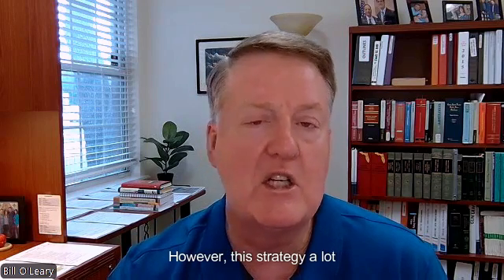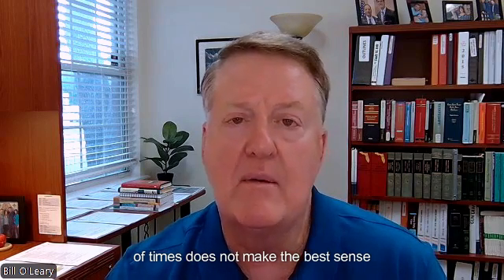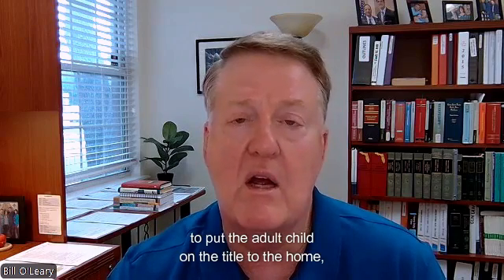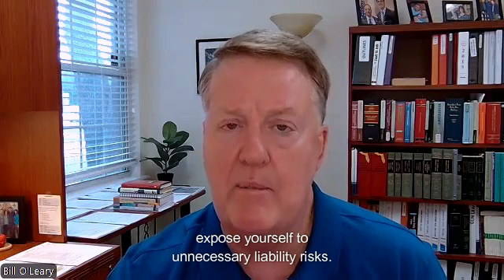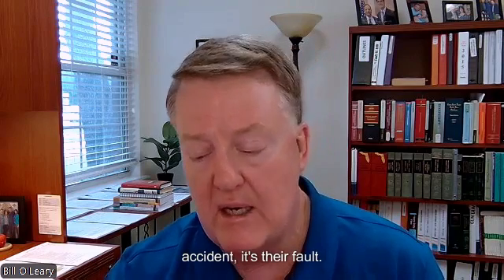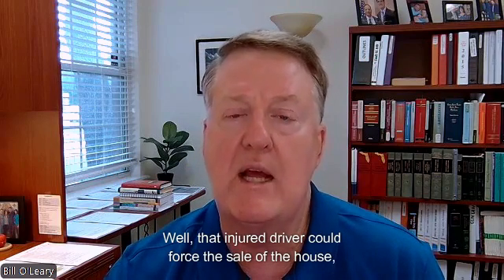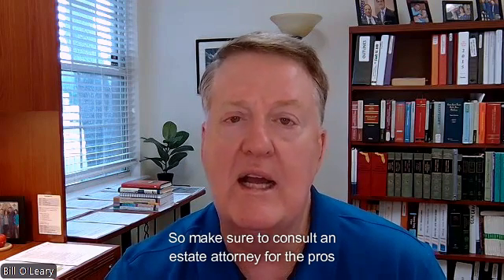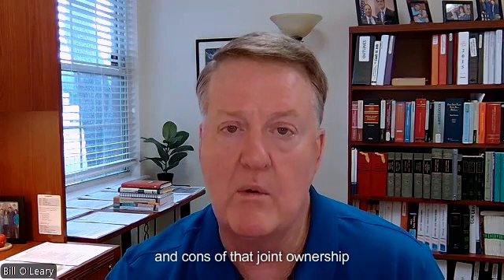Estate Planning Tips for Protecting a Family Home in Probate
Do you have any questions, tips, or experiences with this topic?

Legacy Planning Law Group is dedicated to helping people protect their family and preserve their legacy. We serve families and seniors with Estate Planning, Elder Law, and Probate needs throughout the greater Jacksonville, Florida area.

Schedule a free discovery phone call with Legacy Planning Law Group

• Read more about this and other Estate Planning, Elder Law, and Probate topics by signing up for our blogs